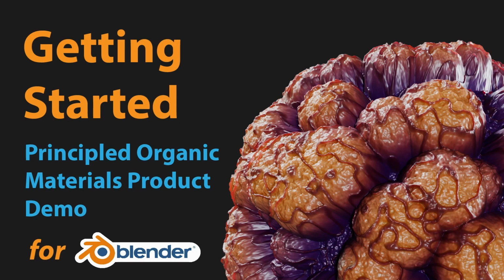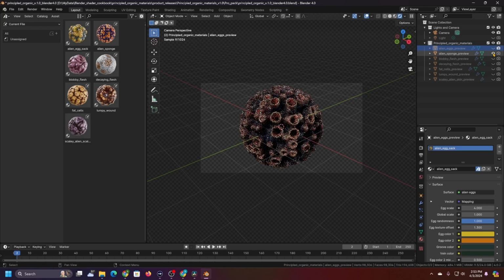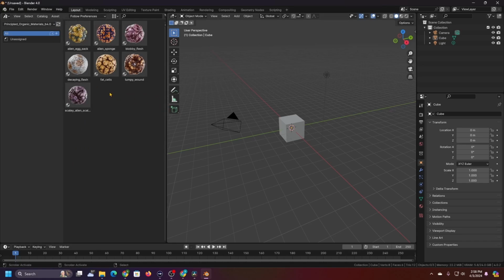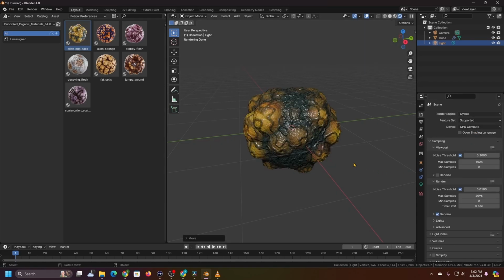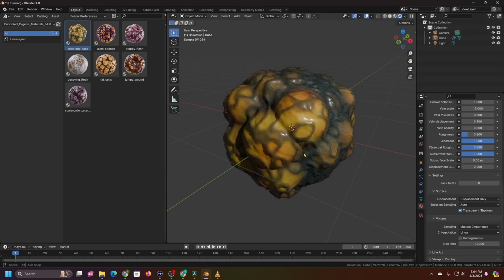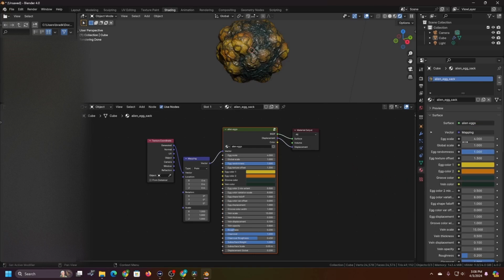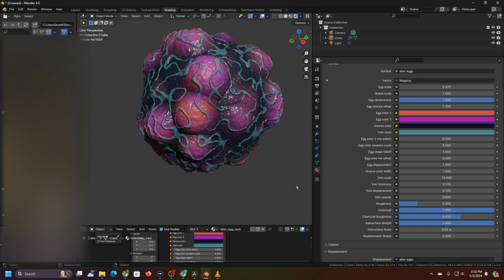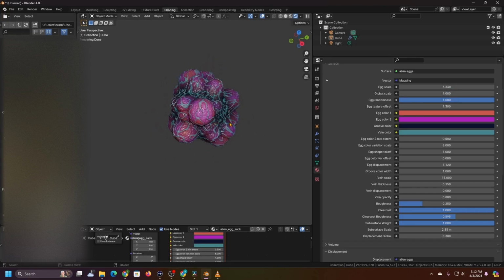Principled Organic Materials Product Tutorial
Tutorial for getting started with the Principled Organic Materials Blender product.

This tutorial will cover:
What's included in the .blend files
How to append these materials to your scene
Customizing the materials, using the "Alien Eggs" shader as an example.

Timestamps:

00:00 Intro
00:35 What's inside
02:17 Appending the materials
05:11 Setting up displacement
09:24 Node network
11:12 Customizing the materials
24:12 Advanced customization